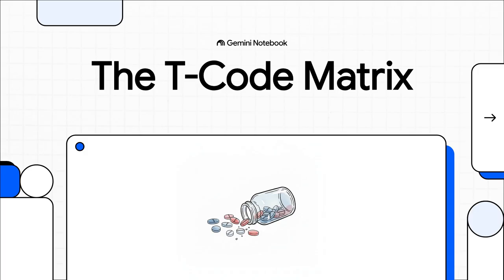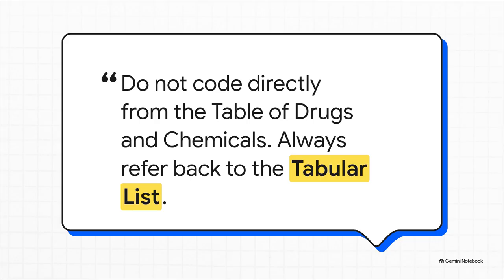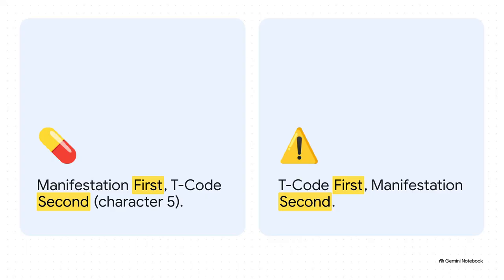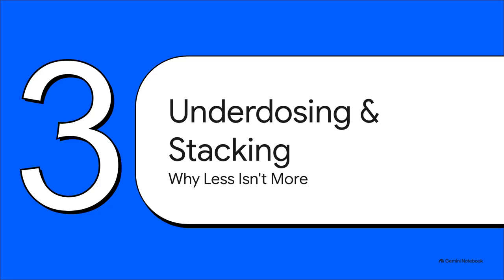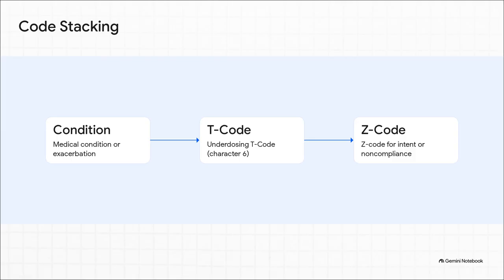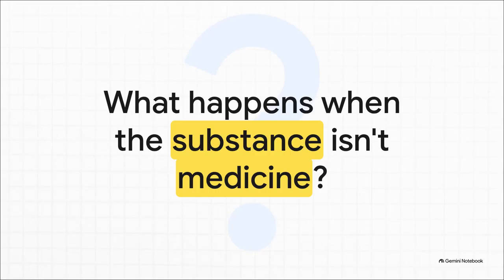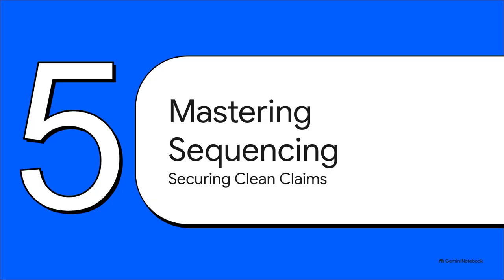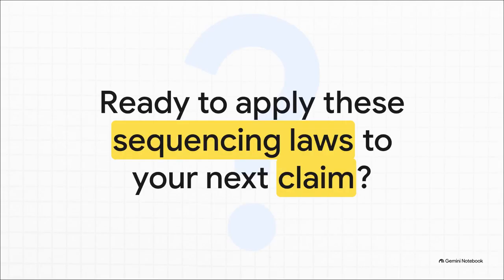ICD 10 CM Medical Coding Guidelines Part 62: Adverse Effects Poisoning Underdosing and Toxic Effects